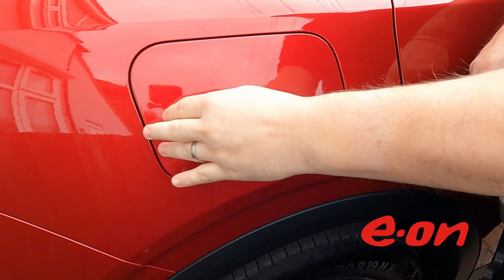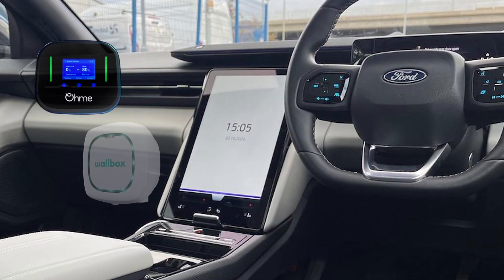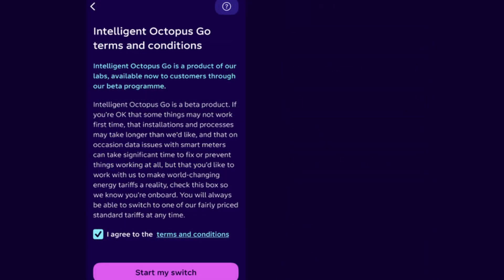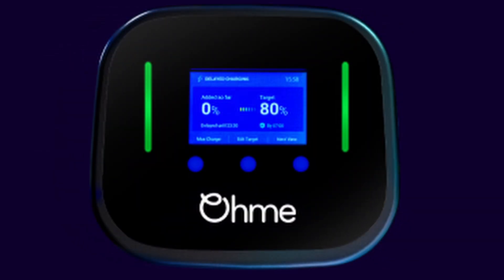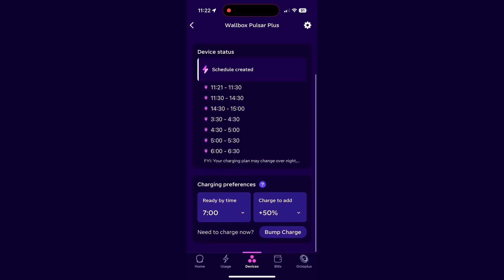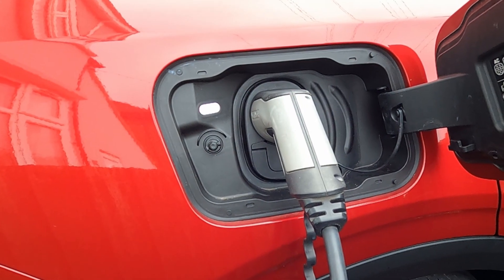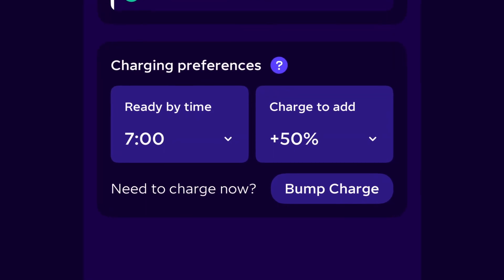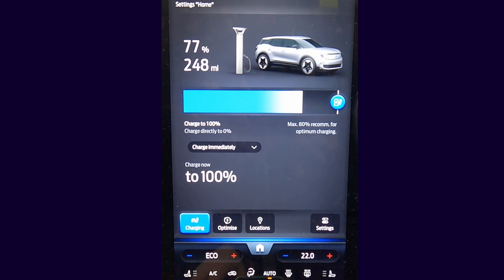All-Electric Explorer - Charging at Home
How to Charge at home on the All-Electric Explorer.
This video explains the setup process for switching to Intelligent Octopus Go with either your Ford Explorer or a compatible EV charger. It also explains what to expect when the charge schedules are set such as seeing a 'Charge Station Fault' warning

If you haven't already got an account, using this link to join Electroverse will give you £5 free credit after your first successful charging session

Having an Electroverse account and being on Octopus Go or Intelligent Octopus Go also gives you a 5% or 8% respectively discount when using Electroverse to charge at selected public chargers.